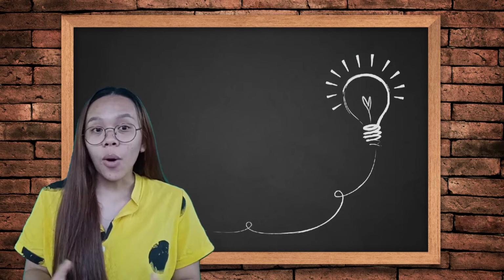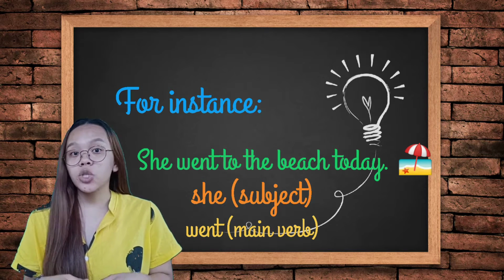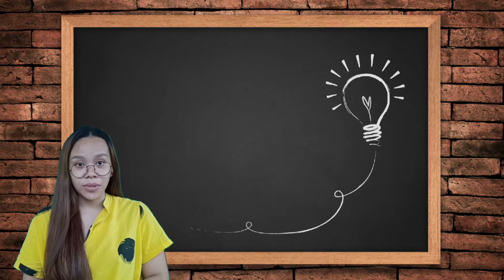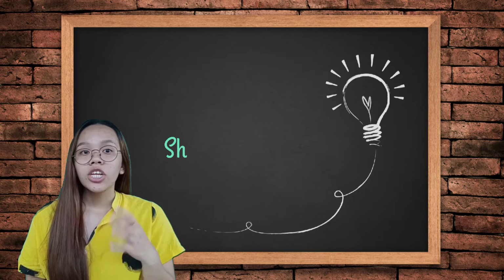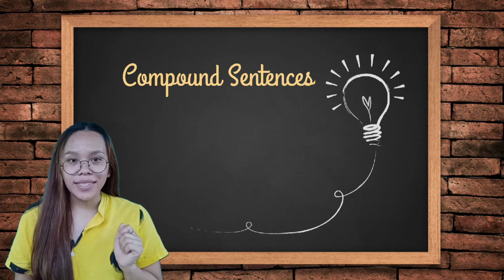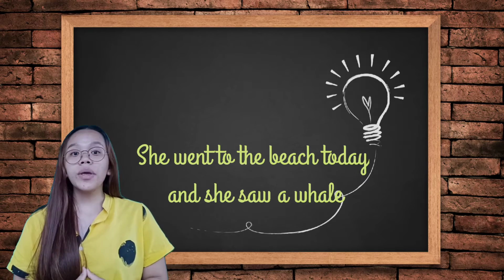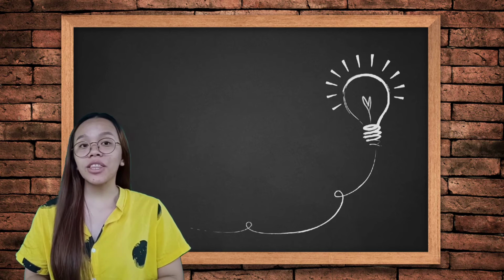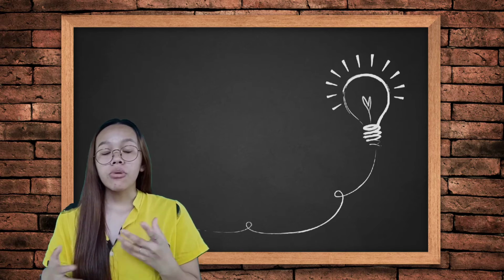Sentence Structure | by Teacher Shiela